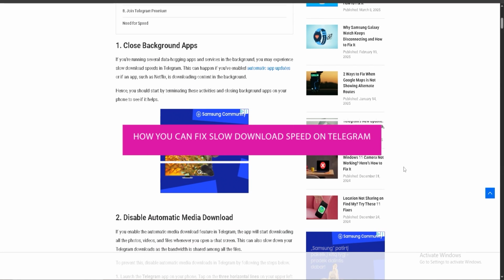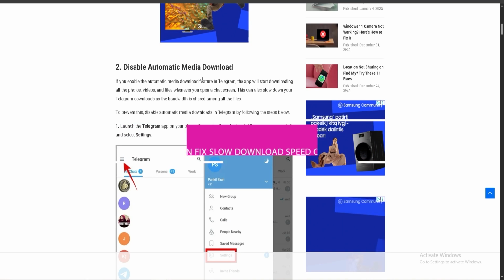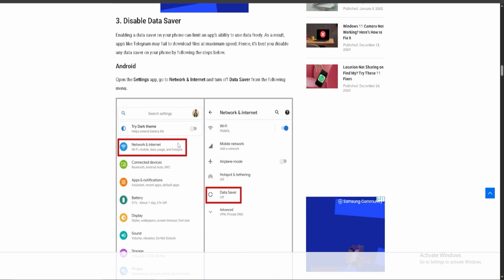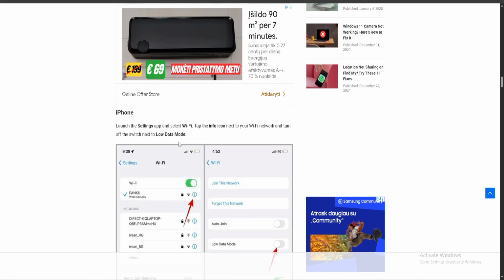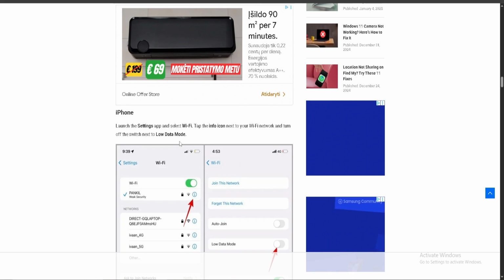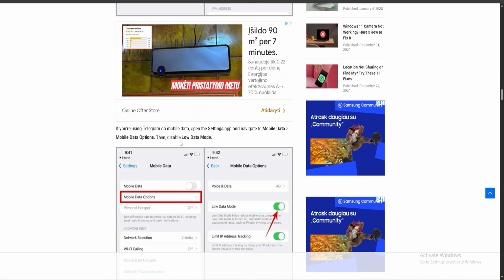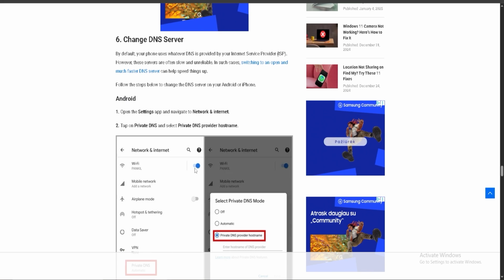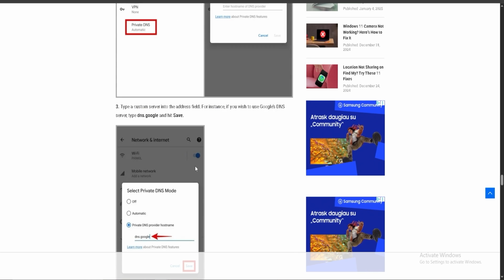How To EASILY Fix Slow Download Speed On Telegram (FULL GUIDE)